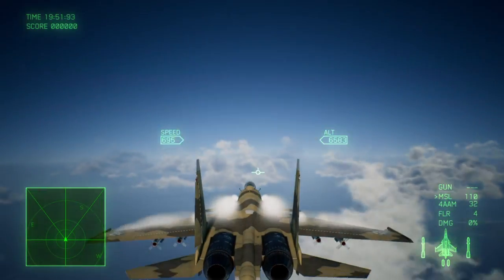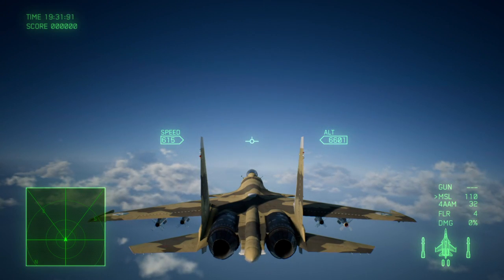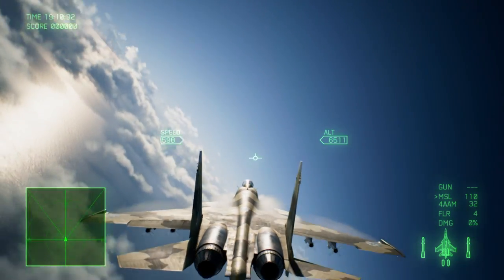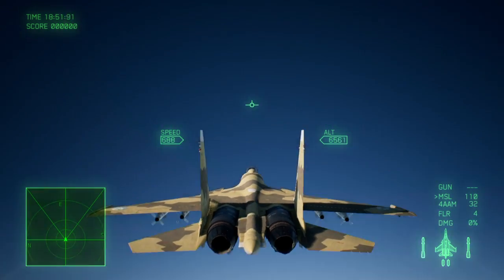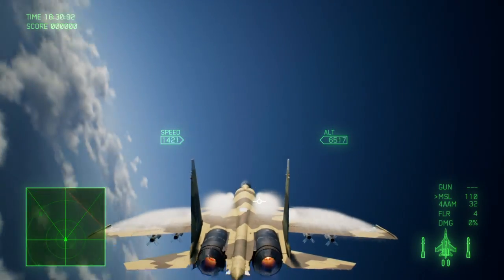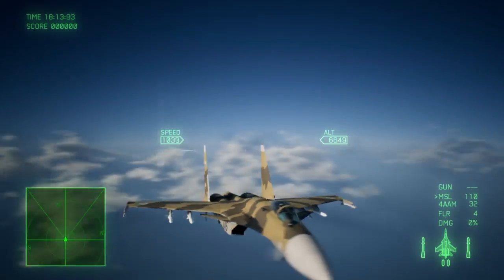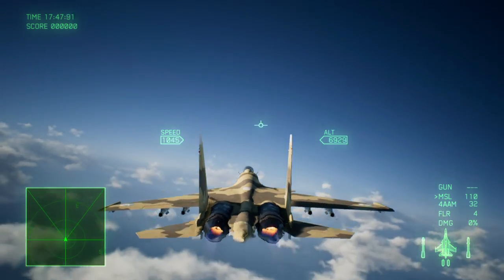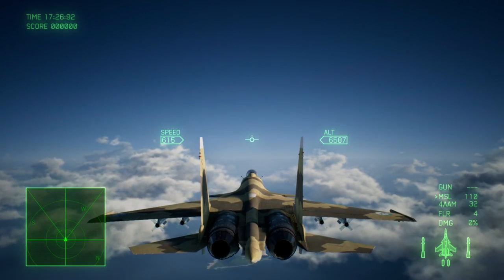Ace Combat 7 post stall maneuver tutorial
How to take post stall maneuvers to the next level